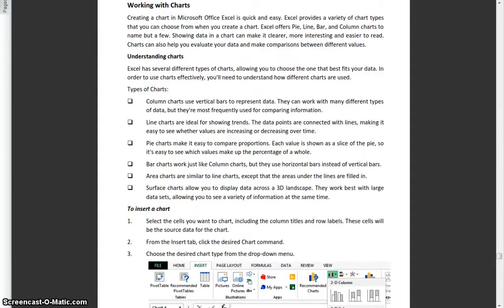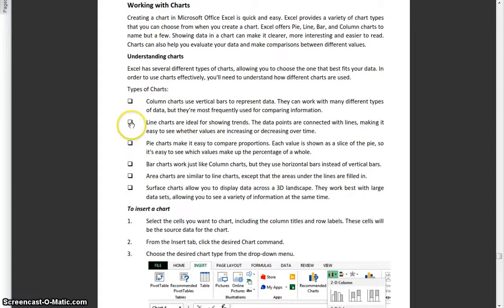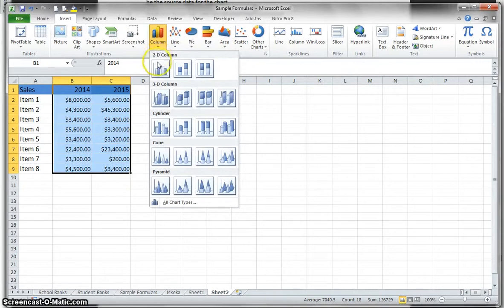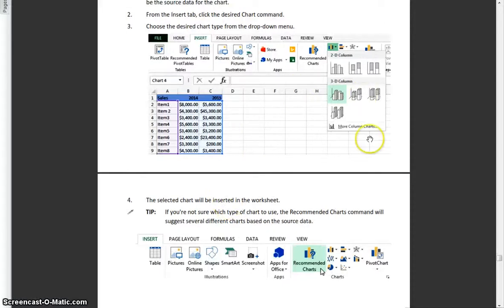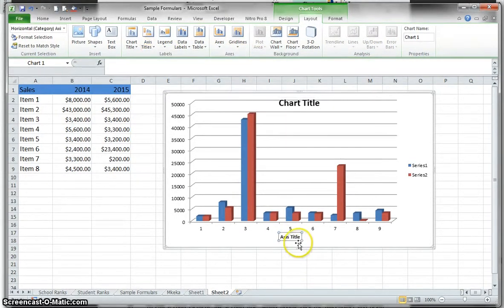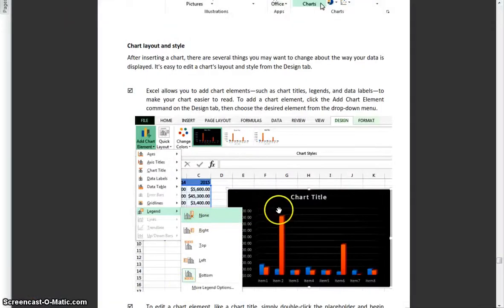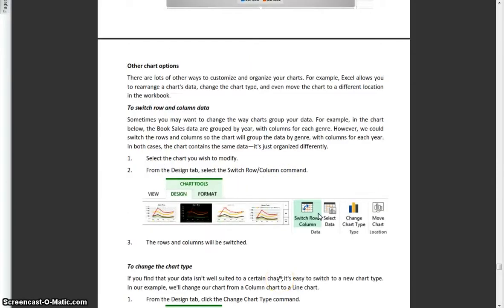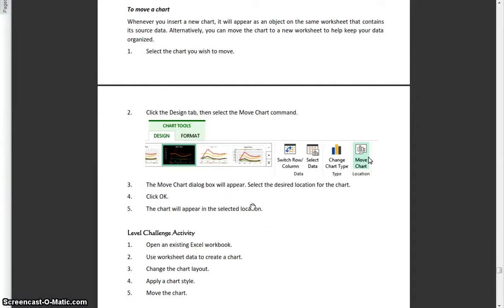Video 13 Graphs in excel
This lesson explains how to create different graphs to show visualizations in Excel.